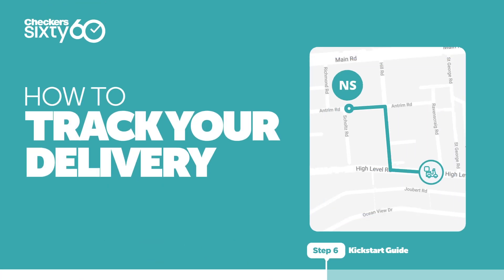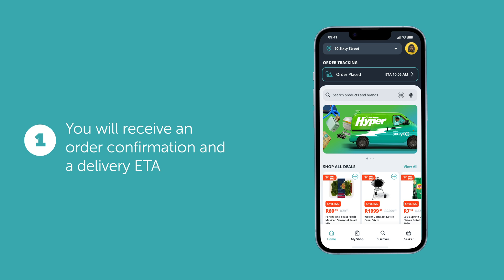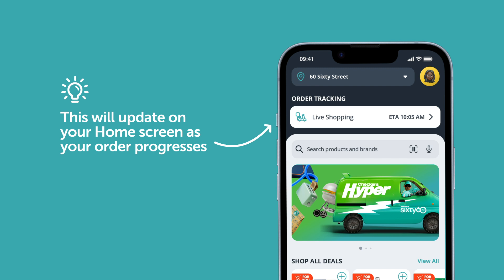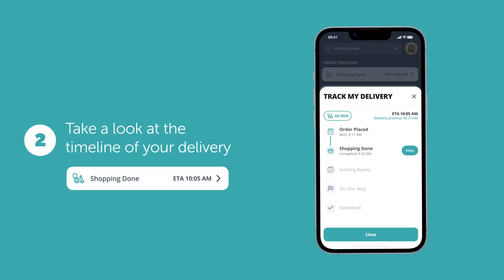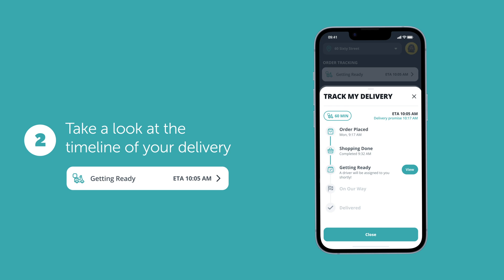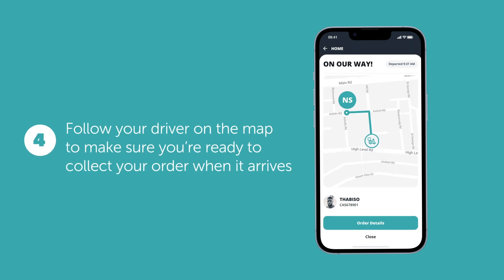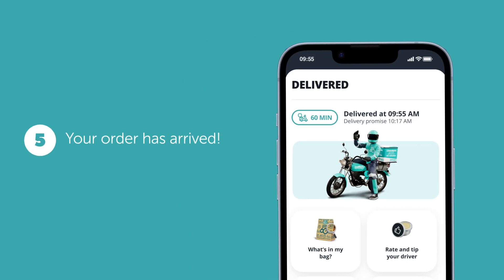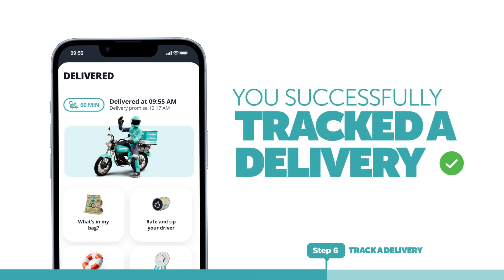How to track your Sixty60 driver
You can track your delivery in real-time – here’s how to see where your order is every step of the way.